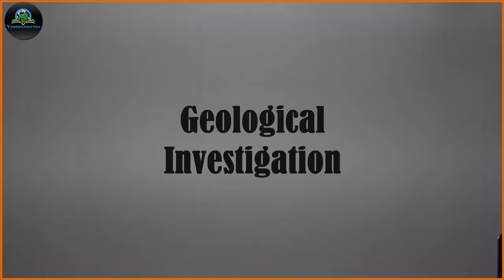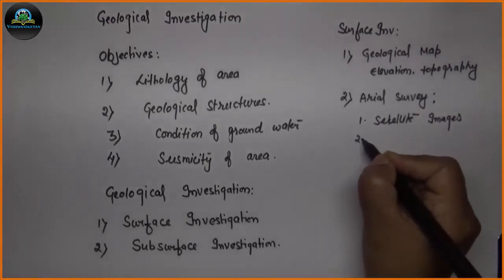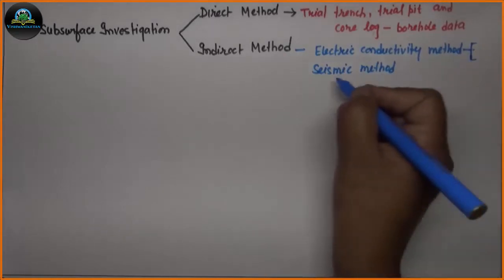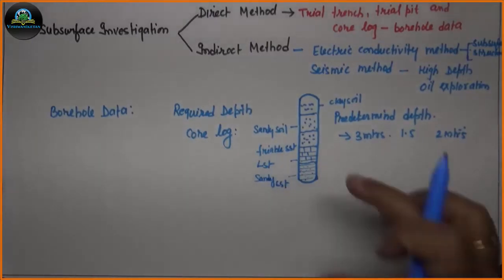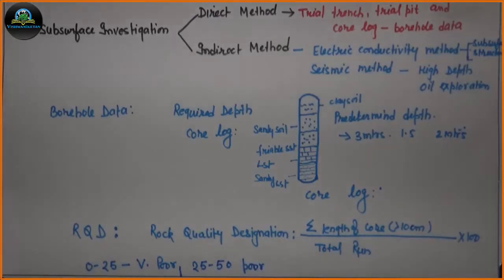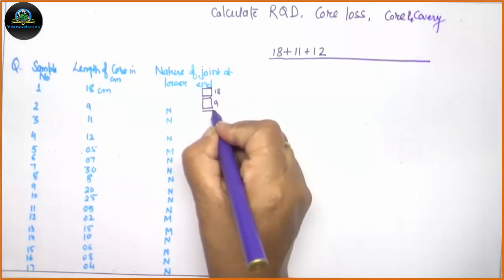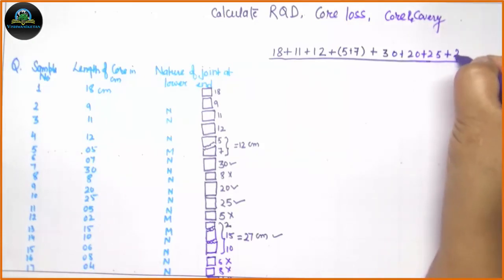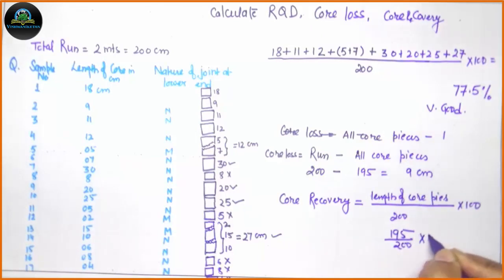Engg. Geology: Video1-Geological Investigations